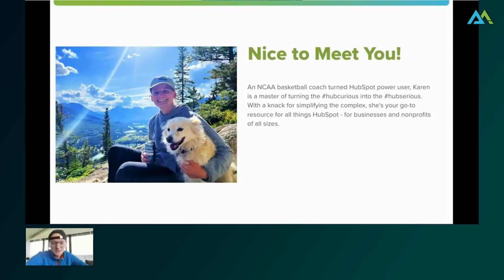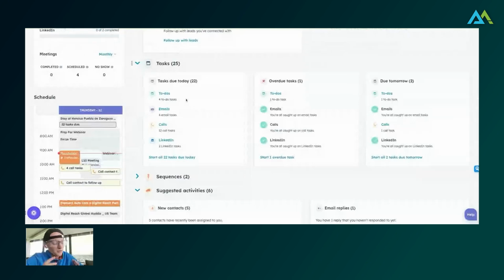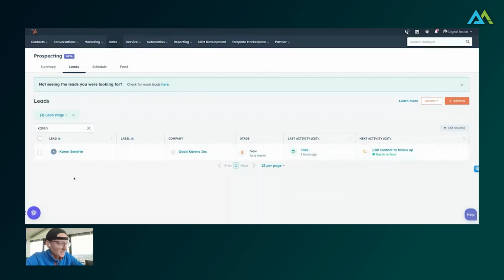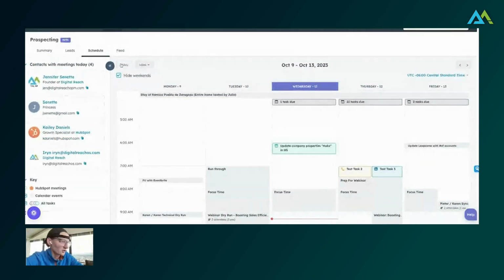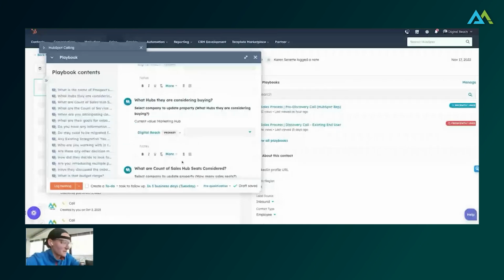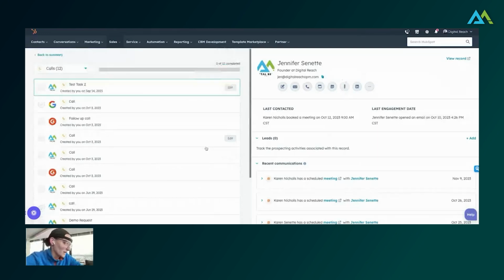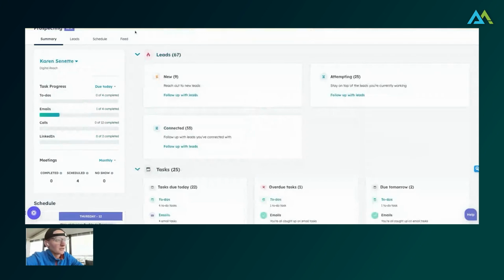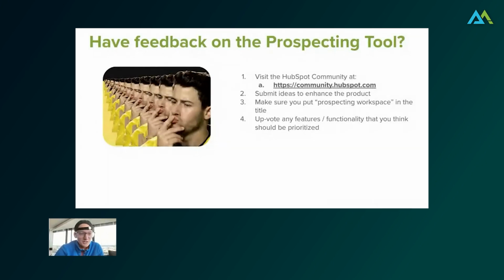Boosting Sales Efficiency with HubSpot's Prospecting Workspace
Explore how HubSpot's new Prospecting Workspace can transform your sales operations in this feature-packed webinar. This tool brings everything your sales team needs into one place, helping them stay organized and prioritize tasks with ease.

🔑 What you’ll learn:

✔️ How the Prospecting Workspace unifies lead management, task prioritization, and communication into a single, streamlined dashboard
✔️ A live demo showcasing task players, schedule management, and lead tracking to enhance workflow
✔️ Proven strategies to increase productivity with sequences, playbooks, and activity tracking
✔️ Tips for managers to oversee team performance and ensure smooth sales processes

HubSpot’s latest features are designed to simplify and supercharge your sales prospecting efforts.

Watch now to unlock greater efficiency and close more deals!

Stay Informed & Connected

Follow us for more expert insights and HubSpot resources!